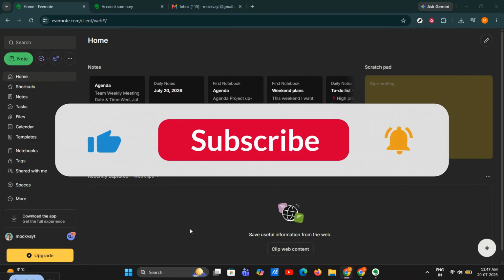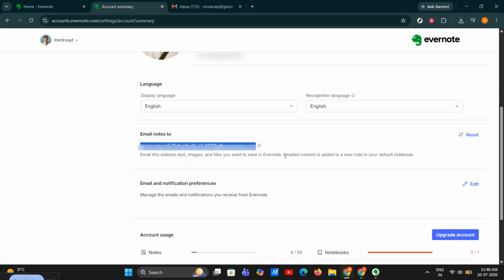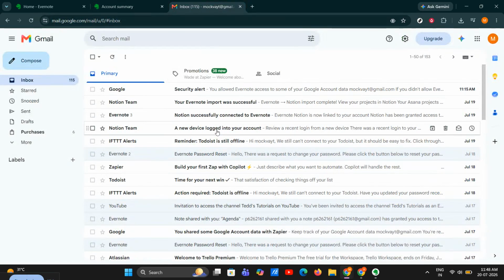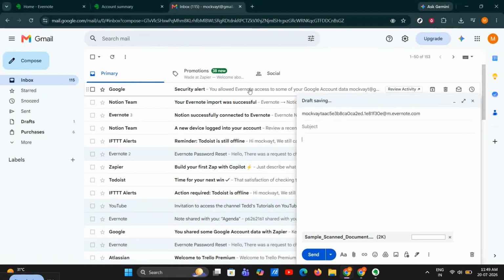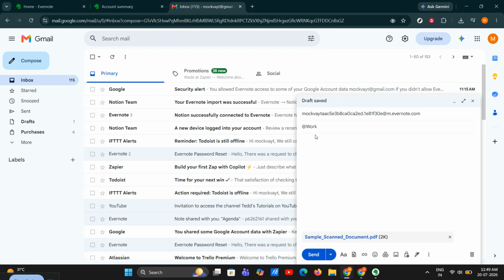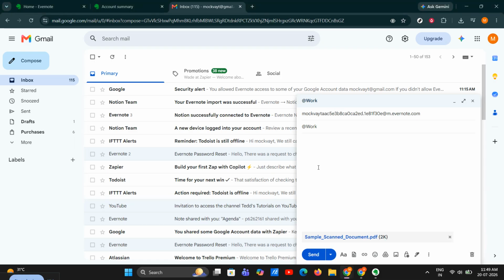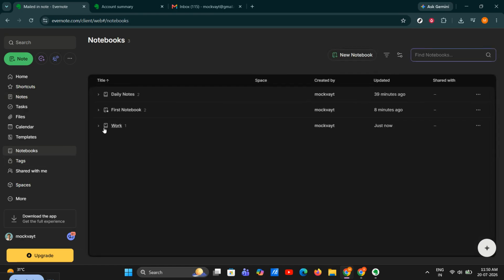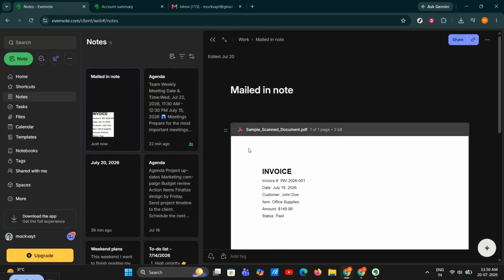How To Email Content Directly To Evernote (Easy Guide)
Learn how to email content directly to Evernote and organize notes with notebook and tag commands.

🕚Timestamps:
0:00 Intro
0:18 Find Your Evernote Email Address
0:46 Save It As A Contact
1:05 Compose Or Forward An Email
1:28 Use Subject Line Commands With @ And #
2:06 Send The Email To Evernote

✍️What You'll Learn In This Video:
• How To Save Your Evernote Address As A Contact
• How To Email Notes And Attachments Into Evernote
• How To Use @ For Notebooks In The Subject Line
• How To Use # For Tags In The Subject Line
• How To Forward Emails Directly Into Evernote
• How To Organize Notes Faster With Email Commands
• How To Build A Simple Evernote Capture Workflow

💡Pro Tips For Emailing Content To Evernote:
• Save your Evernote email as a contact so it’s always easy to find.
• Use notebook and tag commands in the subject line to auto-organize notes.
• Forward important emails instead of copying text manually.
• Test with a simple note first to make sure your setup works.
• Keep your subject lines clear so notes are easy to search later.